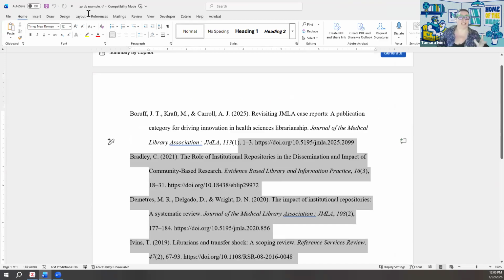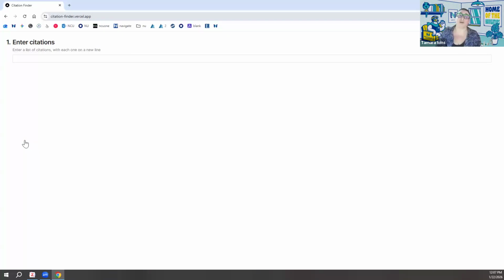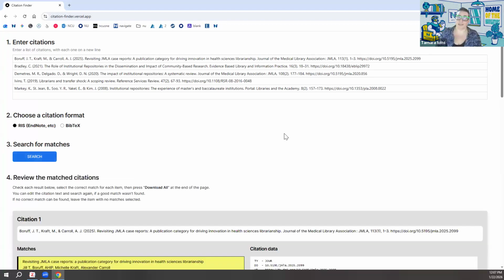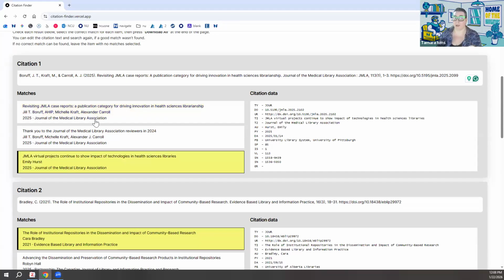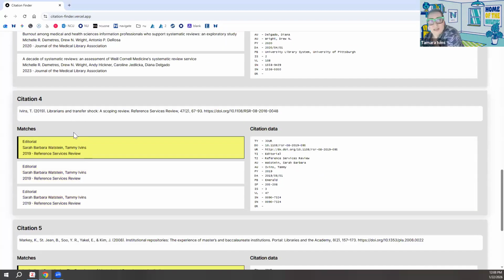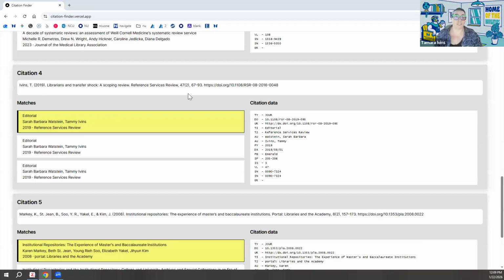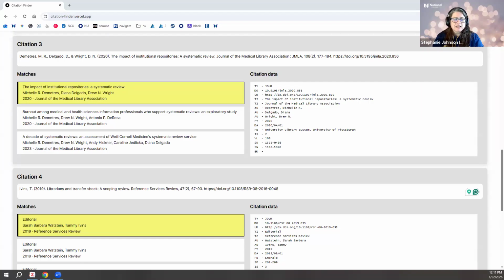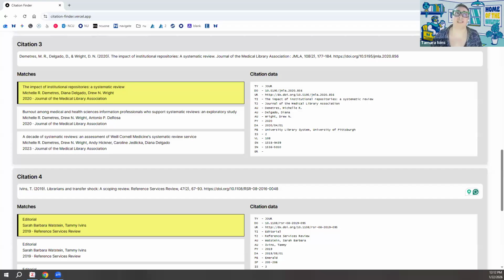Library All Team Meeting 012226